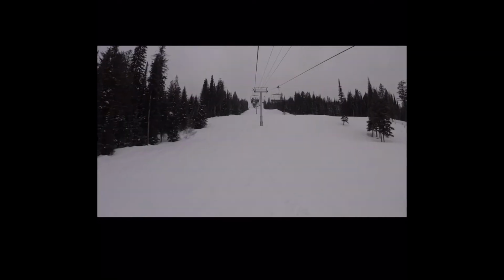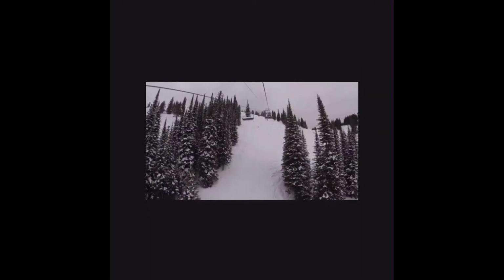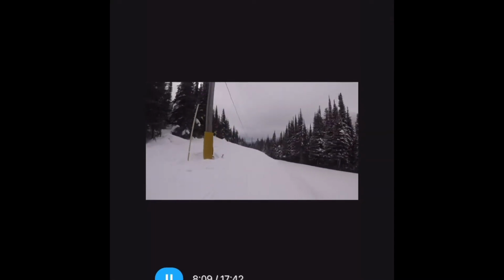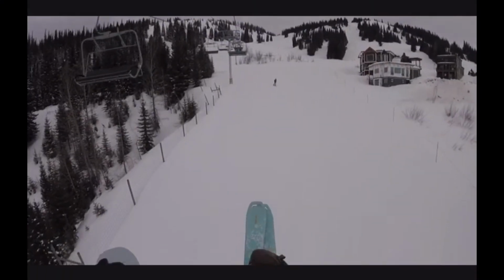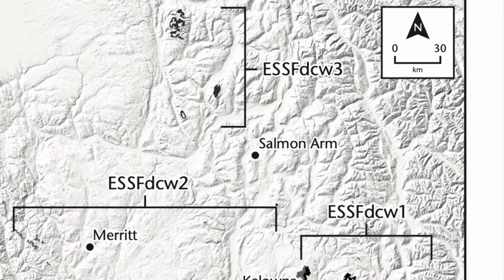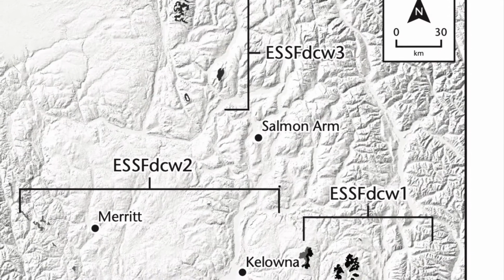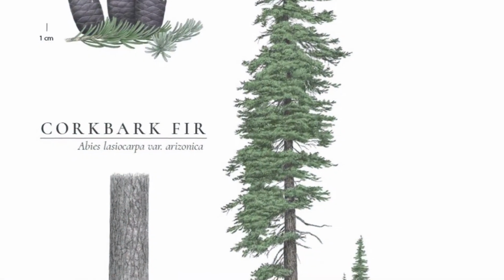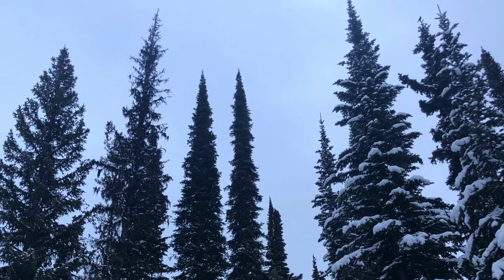Subalpine Forest at Silver Star.